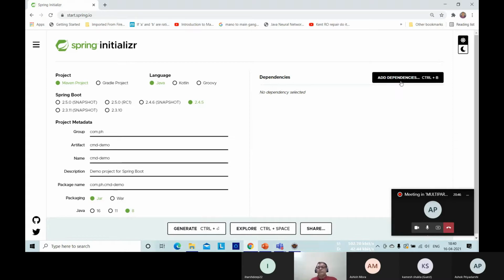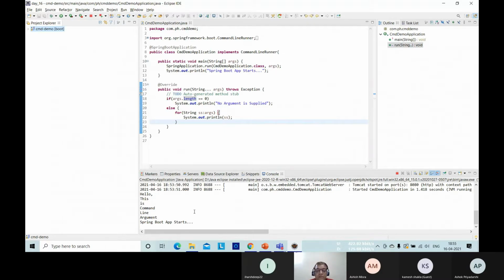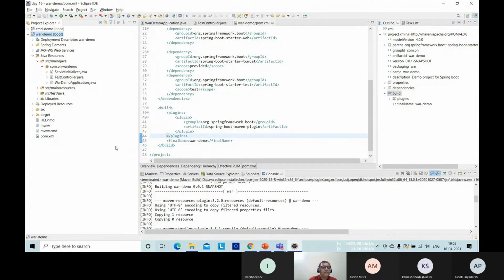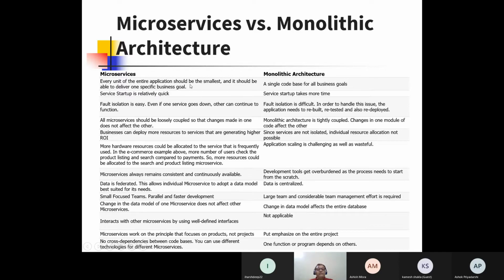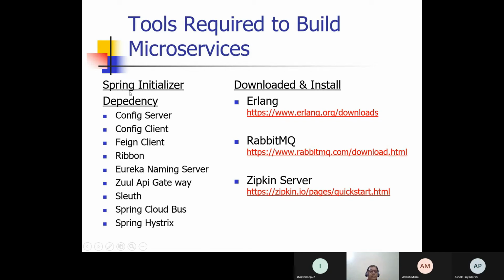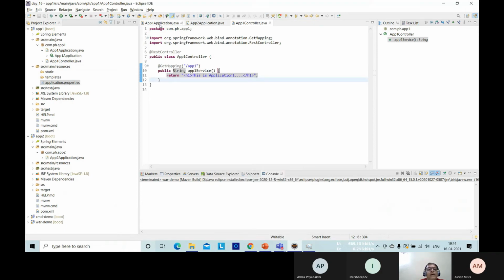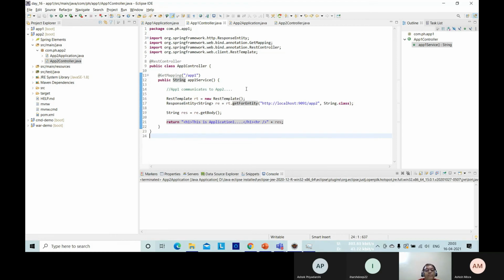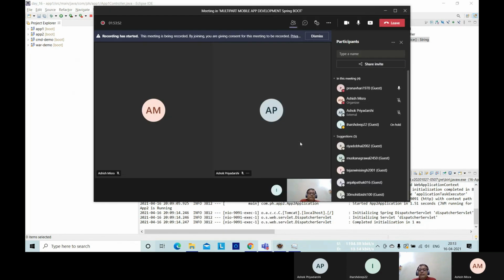JAVA Spring Boot Lecture 15 | Industry Training | SEM-4 | ERiCK